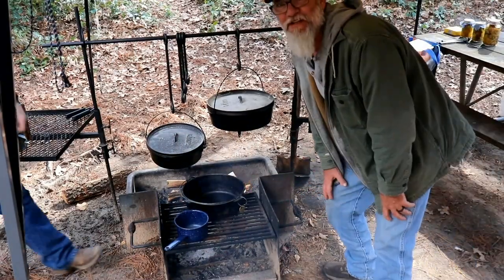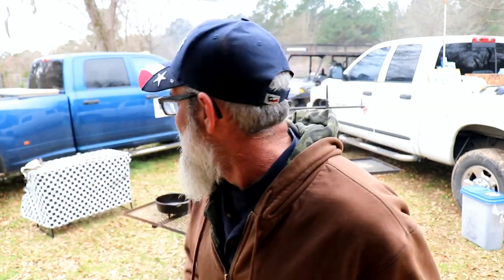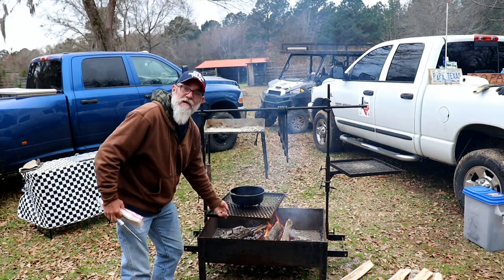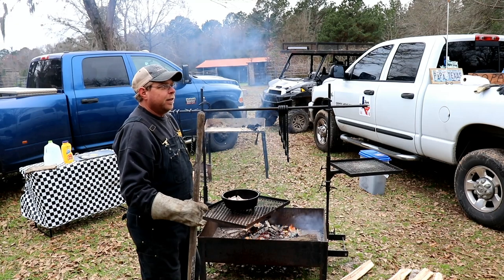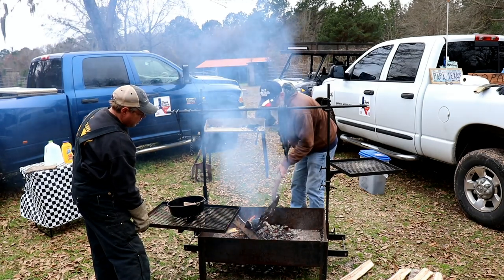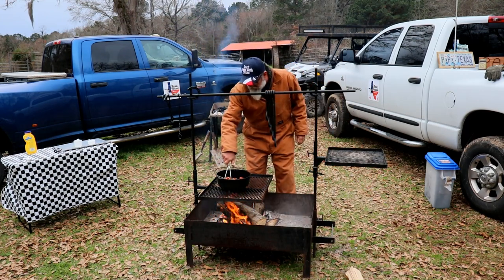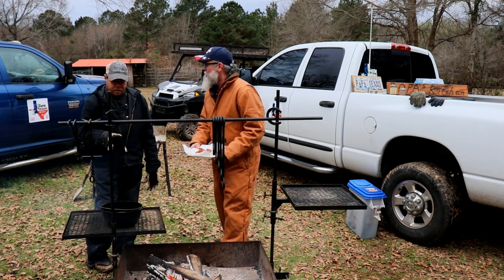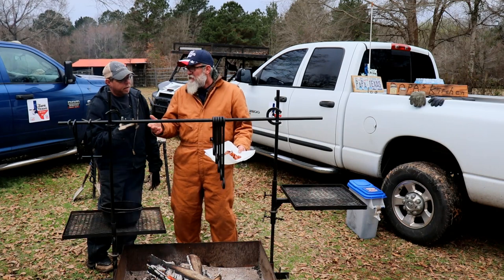Frying Bacon in a Outdoor Dutch Oven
Bacon in a Dutch Oven
TEX LA Dutch Oven Cookin - BACON

PAPA Texas wears a XL shirt!